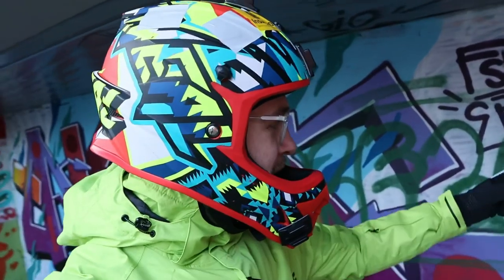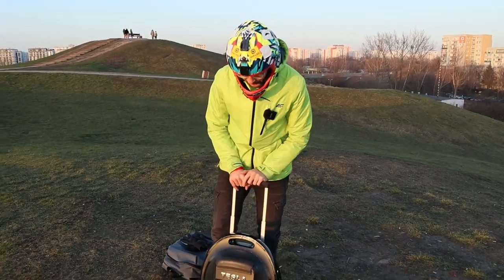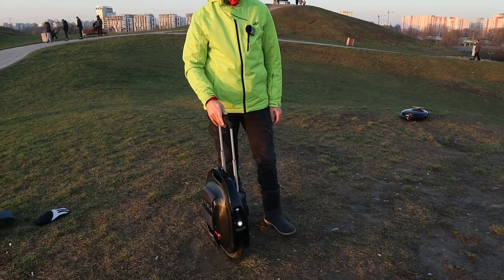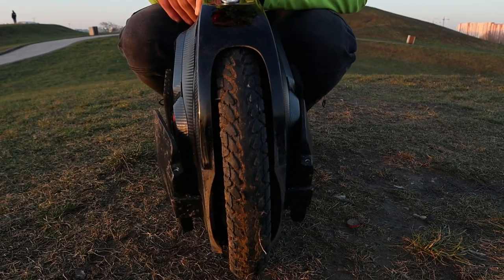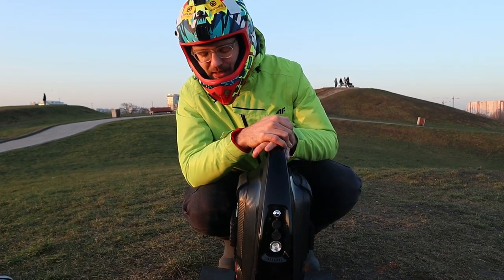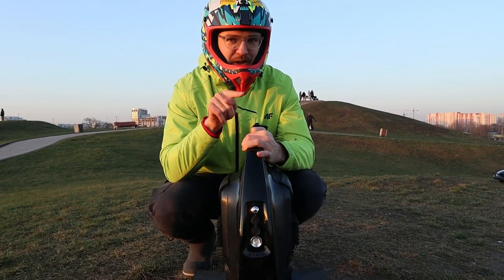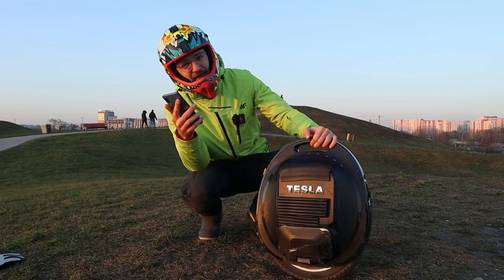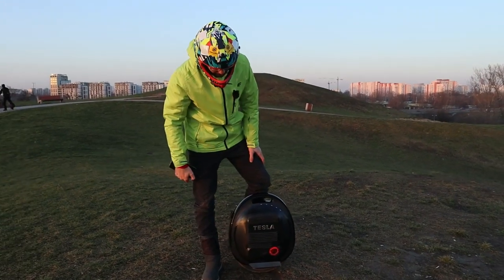GotWay TESLA V2 EUC Overview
We also compare it to the GotWay Nikola and GotWay MCM5 :)

Huge thanks to Marek for video possible AND creating motion graphics ^^

GotWay Tesla:

Specs:

1900 W nominal power motor
Top speed 50 km/h
16x2,125 tire
50-70 km range w/ normal driving
Front LED light
Side RGB Panels
BT speaker
Lift sensor
Trolley handle
Magnetic Footplates